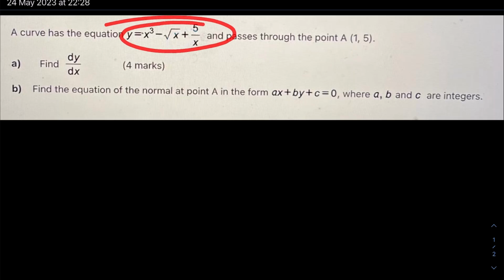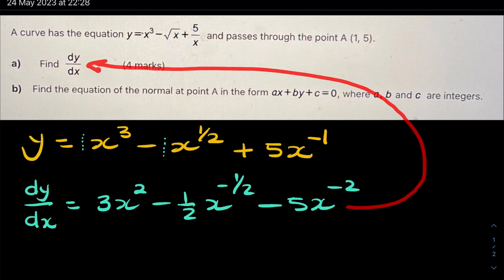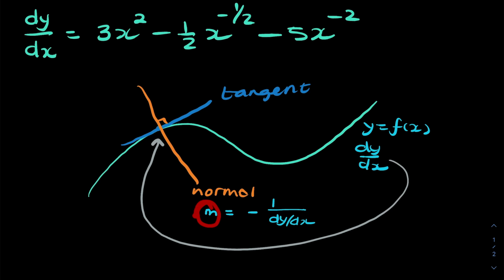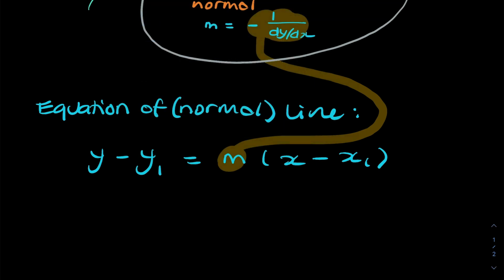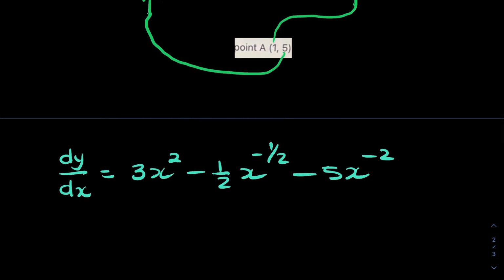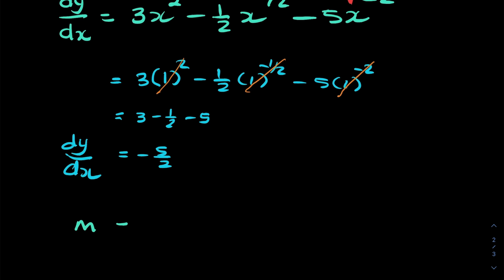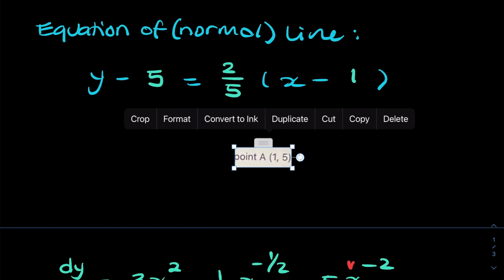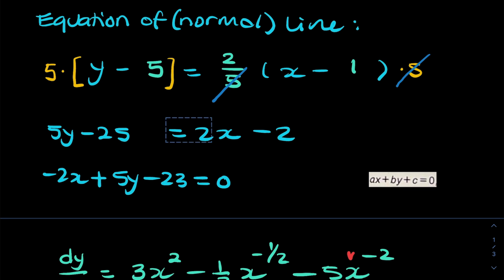Equation of a normal to a curve